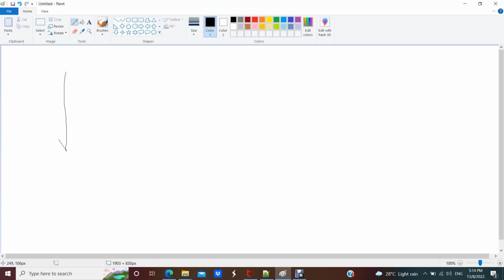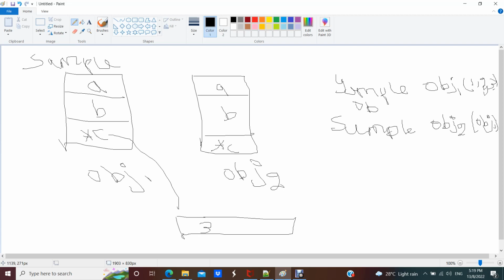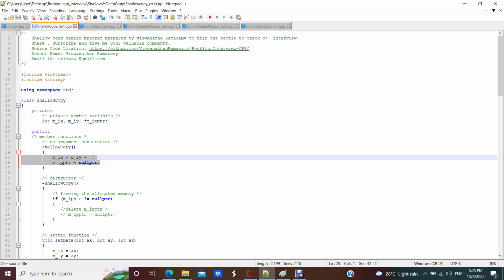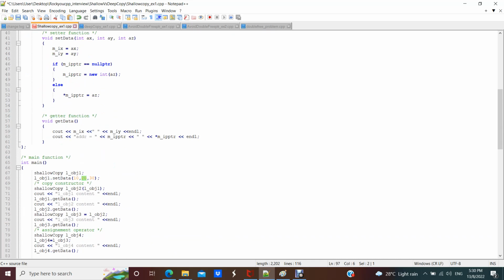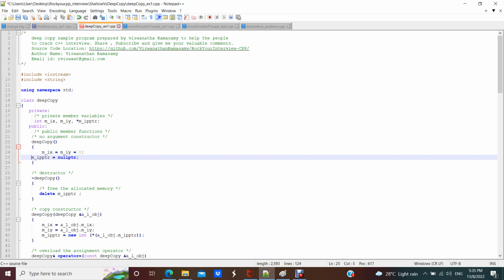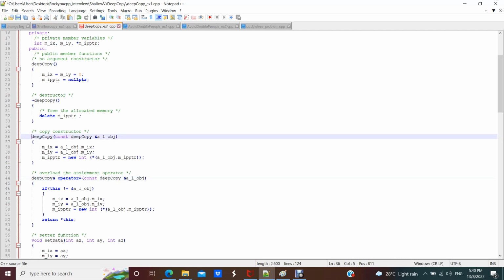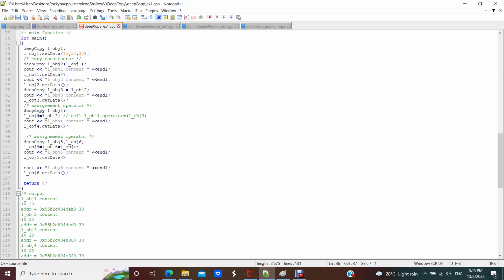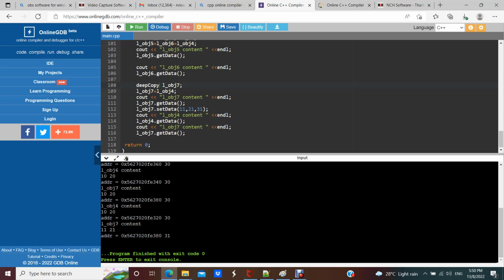Interview question: ShallowCopy Vs DeepCopy in CPP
Difference between the shallow copy and deep copy in cpp ?
how can we make the shallow copy to deep copy?
what are the problem in the shallow copy?